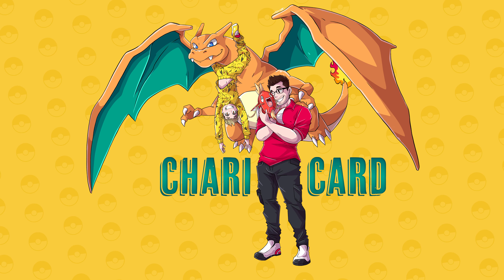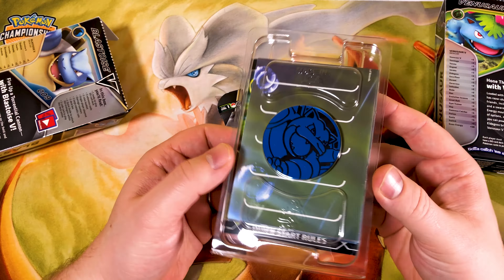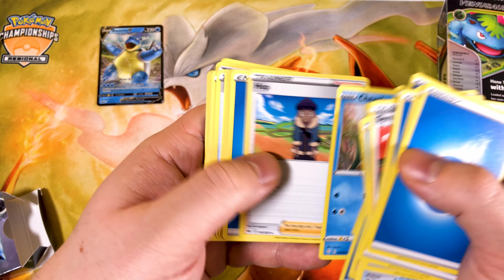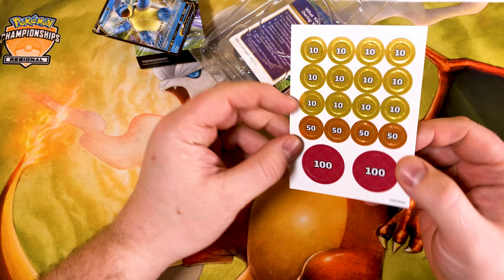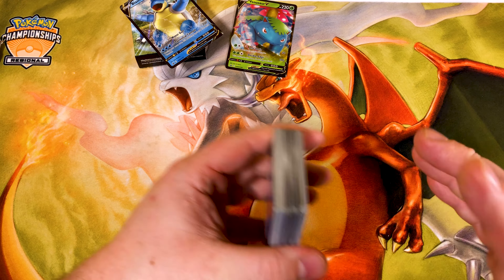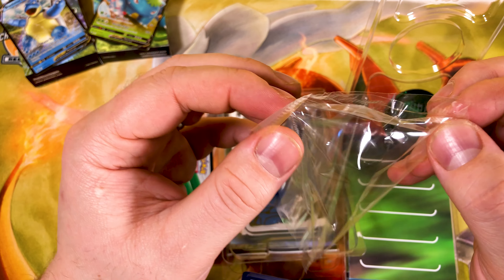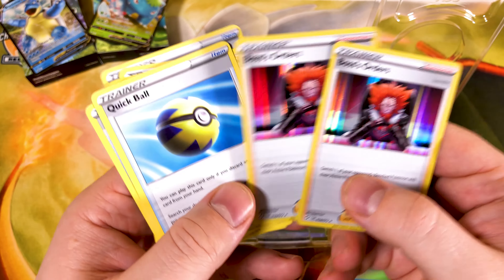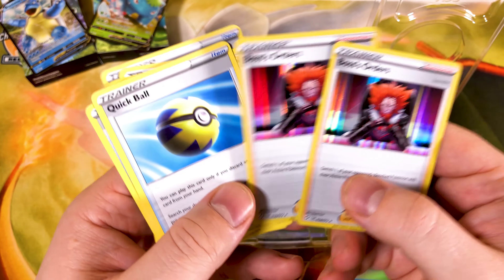Pokemon V Battle decks - Blastoise and Venusaur Review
Welcome to Chari card 🔥
We focus on opening the new 2021 Pokemon V battle decks & Double V battle deck. These two sets are based around two much-loved Pokemon, Venusaur and Blastoise.

We explore through each pack to compare the difference between them both. I also answer some questions that so of you have left in the previous videos.

⏰ Timestamp ⏰
00:00 Welcome to Chari Card!
01:25 Let's open Blastoise first
03:29 Blastoise V
05:27 Question - Logan Paul & Venusaur V opening
09:30 Opening the Double V Battle Deck
12:30 Question - Where can I purchase Shining fates?
17:28 Thank you and stay safe!